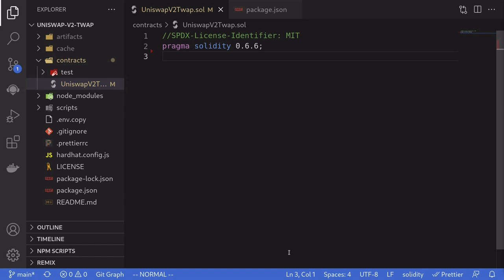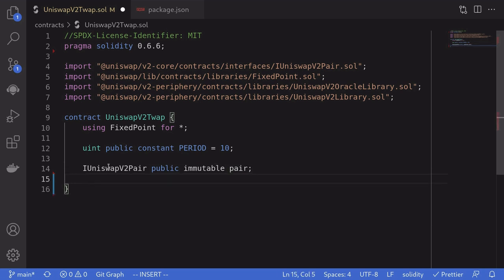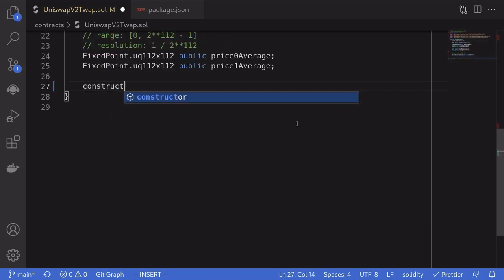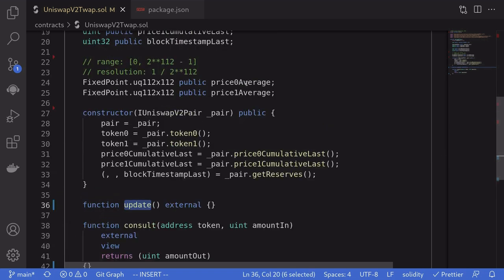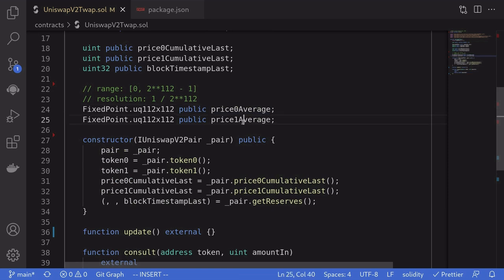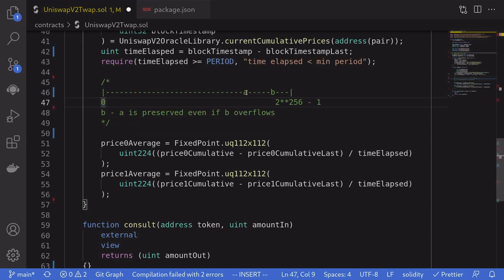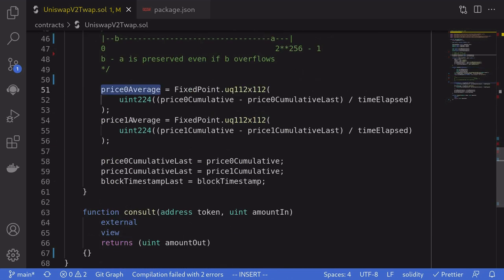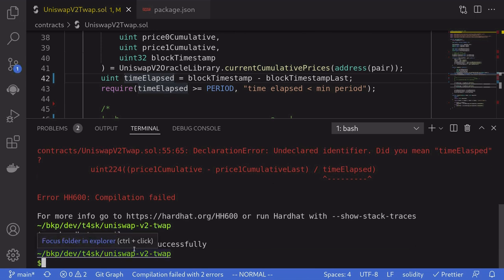Uniswap V2 Price Oracle | DeFi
Solidity example of time weight average price oracle using Uniswap V2

0:00 - code
3:29 - constructor
5:34 - update
10:25 - consult
12:14 - testnet demo